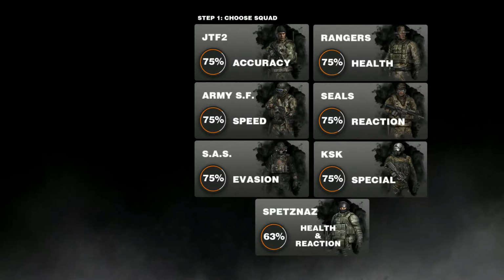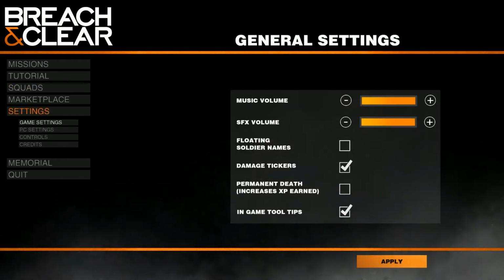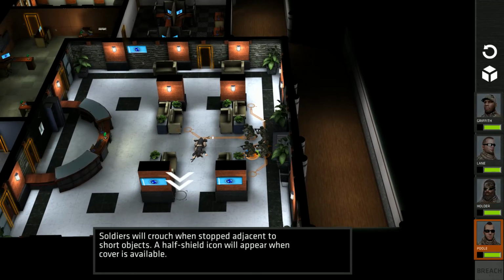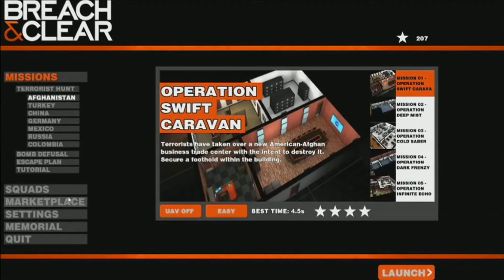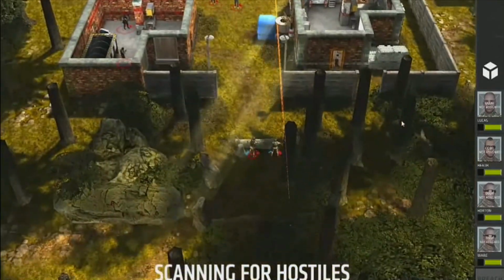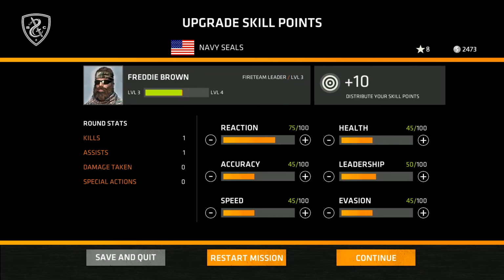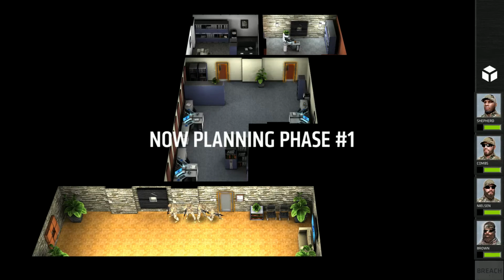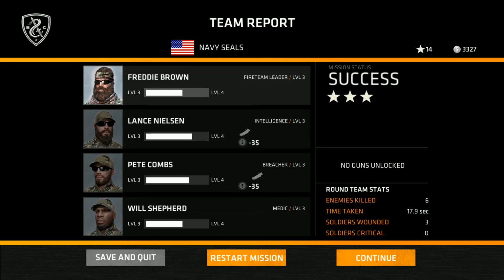Breach & Clear Episode 1 [The Beginning]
Welcome to this new let's play as we explore the world of Breach & Clear, a turn based tactical simulation of breaching and clearing and area to secure it during either a terrorist hunt, bomb disposal, or escape and extract mission sets set in seven different country and environments with 5 sets of levels for each.